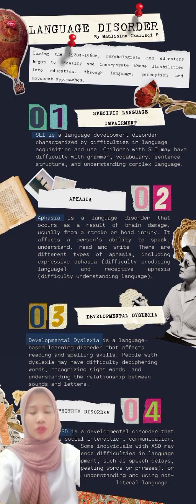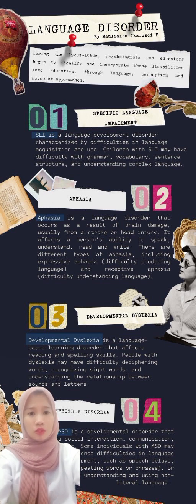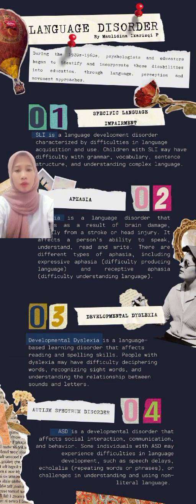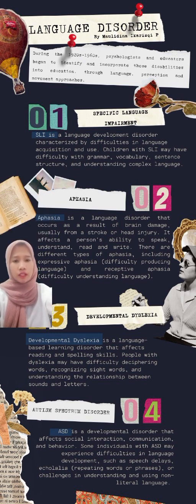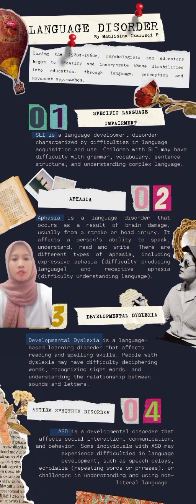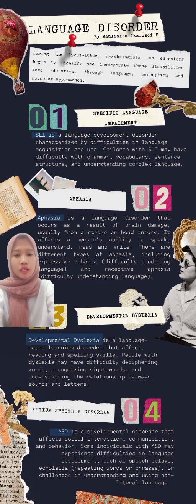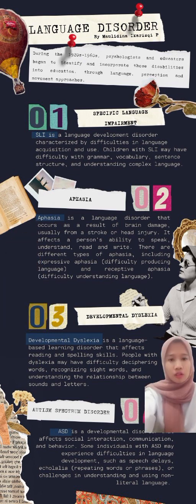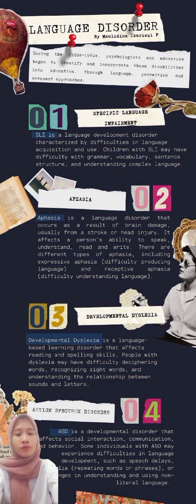PSYCOLINGUISTCS - LANGUAGE DISORDER